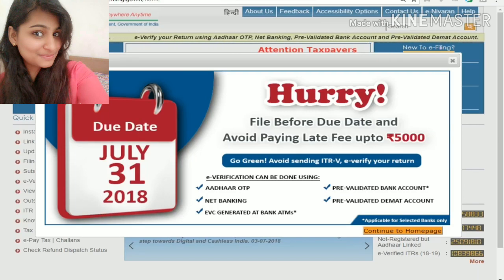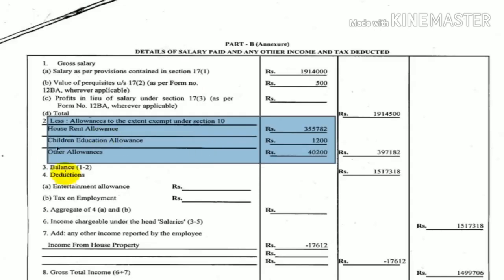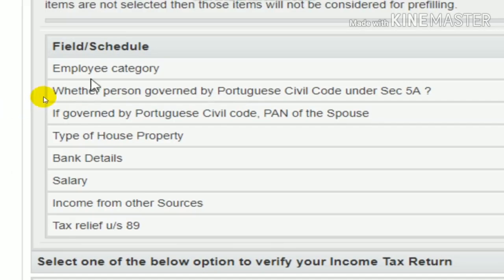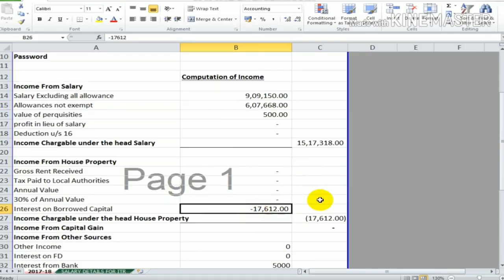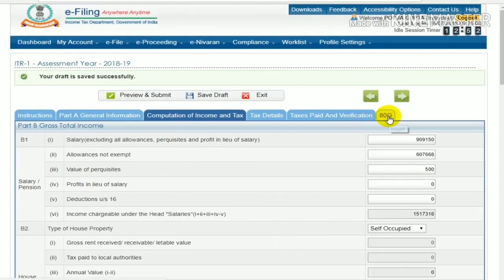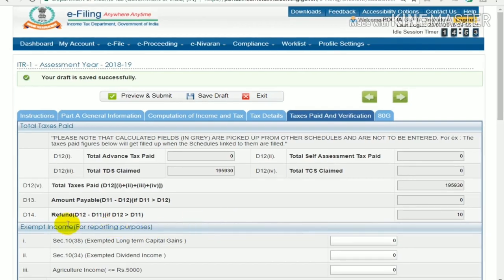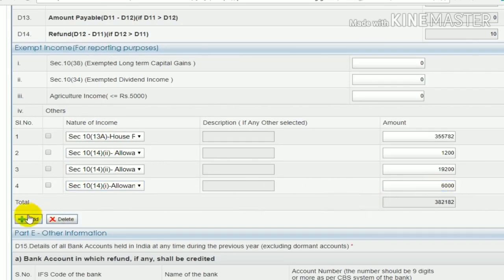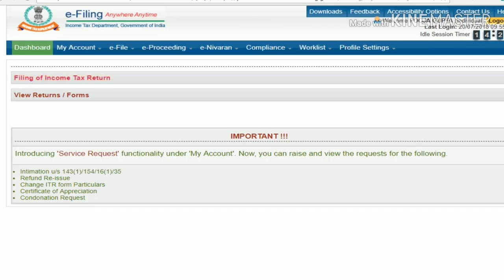How to Salaryed Person e file his Ritearn For Fiance Year 2018-19 AY: 2019-20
नौकरी पैसा वाले लोग वित्त वर्ष 2018-19 के लिए अपना रीर्टन ई-फाइल कैसे करें ?